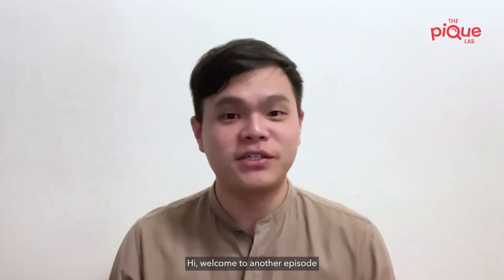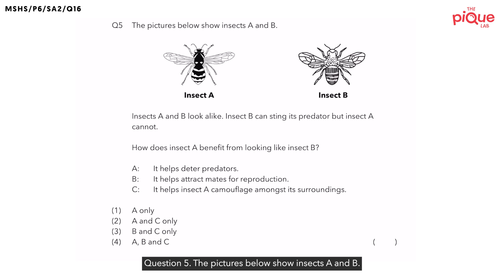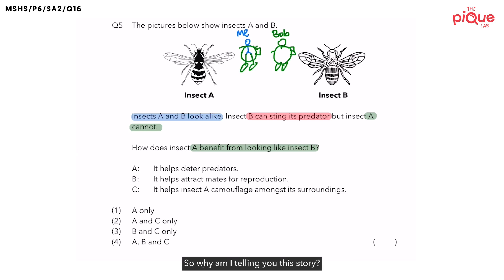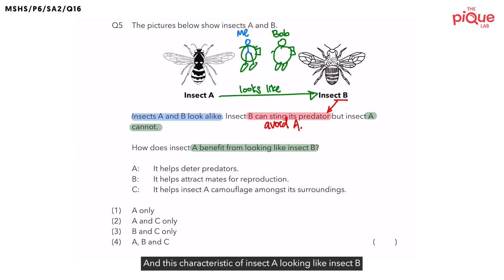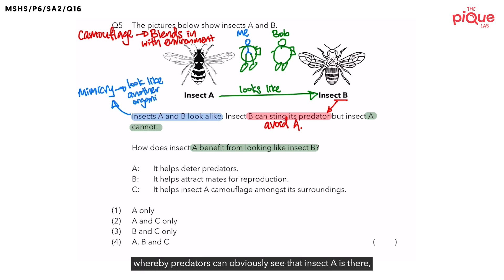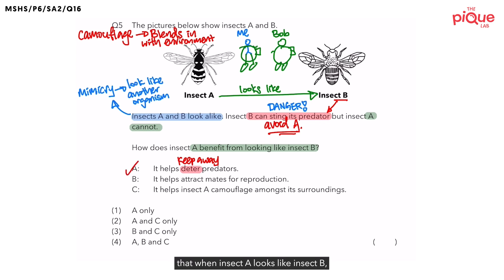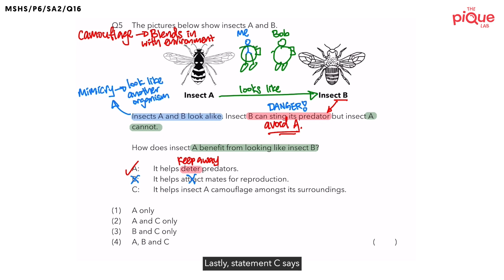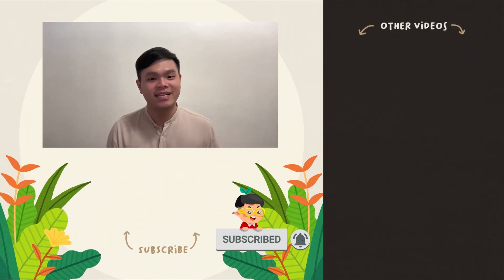PSLE SCIENCE MADE SIMPLE EP183 | Adaptations | Mimicry VS Camouflage 👥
In this PSLE Science Made Simple episode, Mr. Chen Hong will be analysing a 2019 Primary 6 Science examination question on the topic of Adaptations from Maris Stella High School (MSHS). Watch closely as he shares his approach in tackling this question on Adaptations!